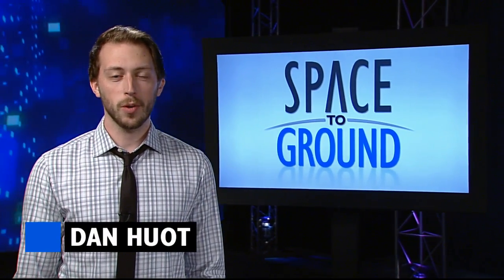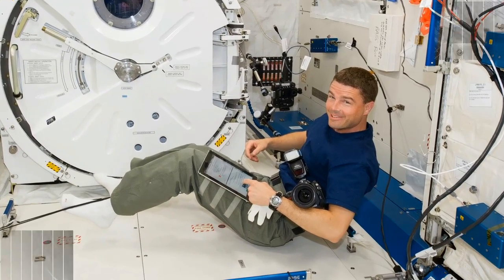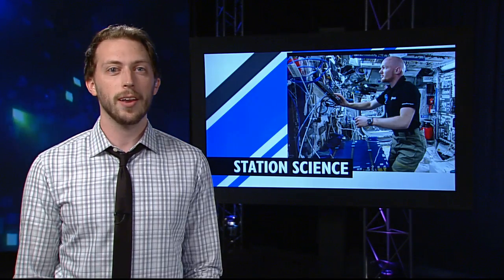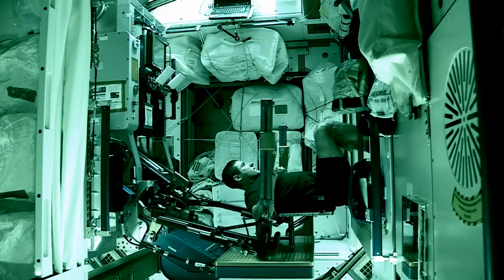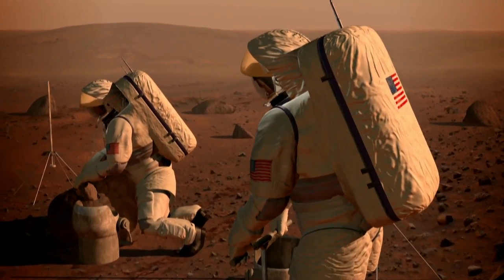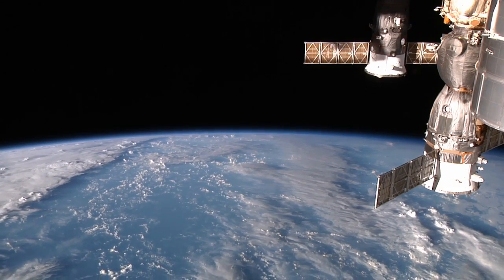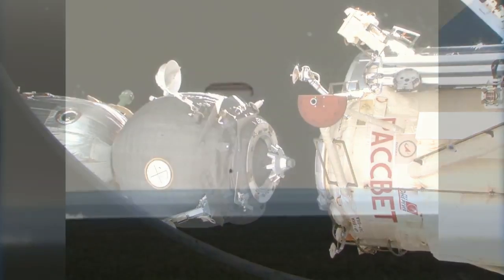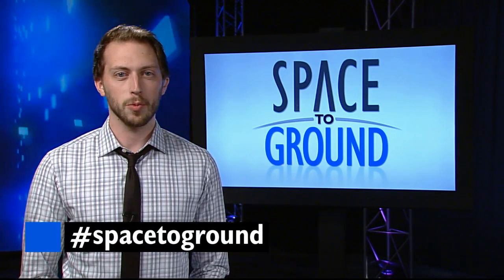Space to Ground: Earth From Above: 9/5/14